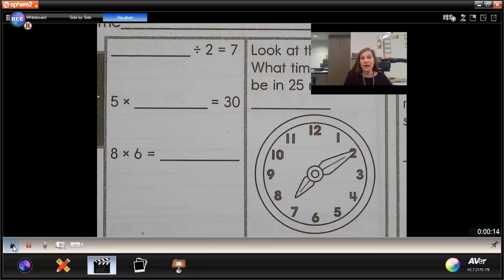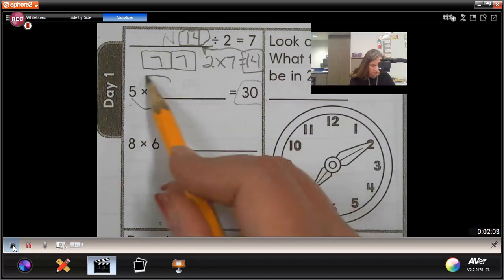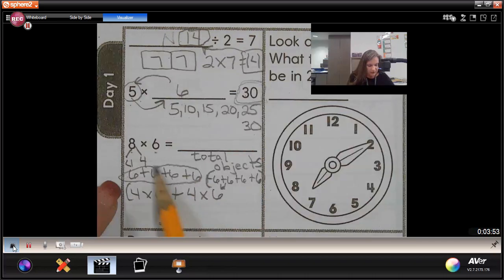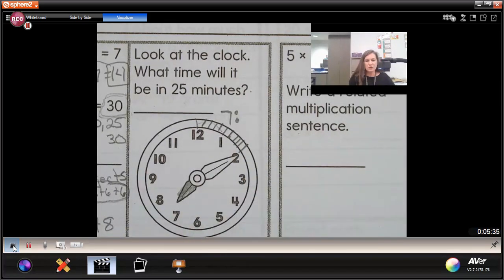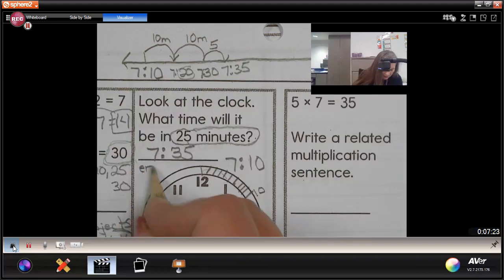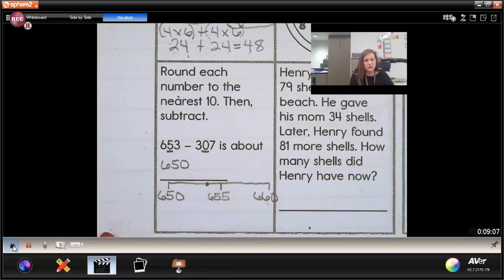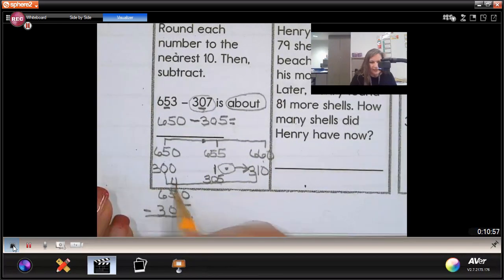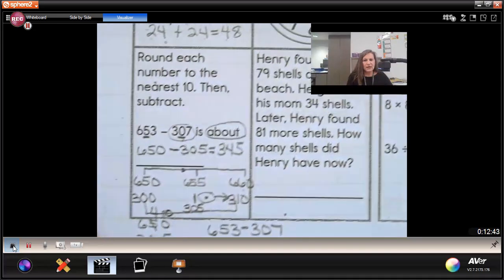DMA Week 32 Day 1